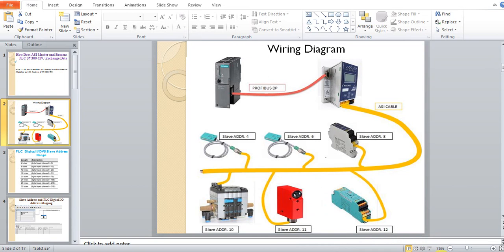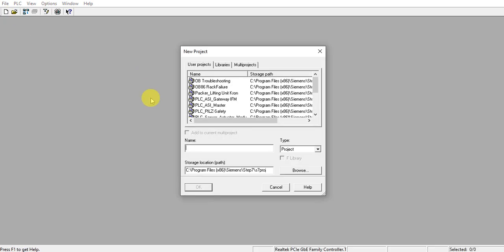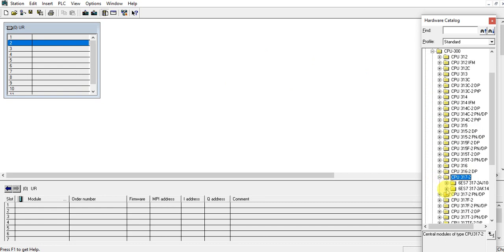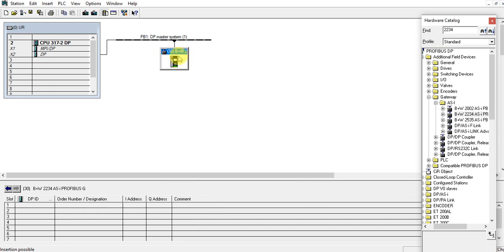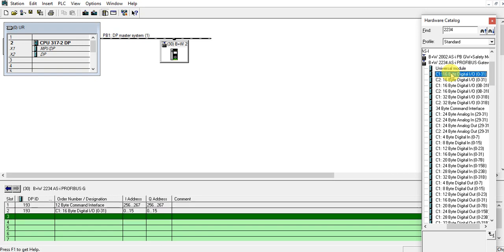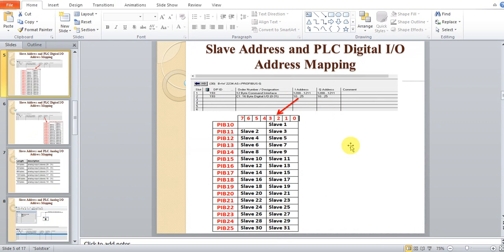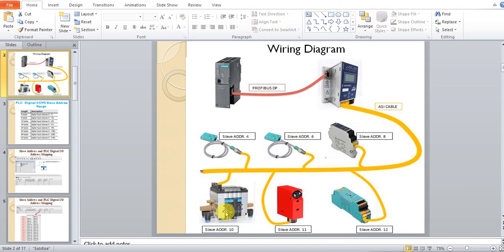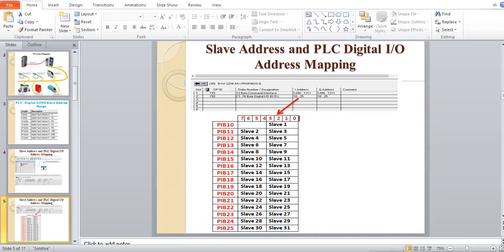ASI MASTER Digital IO Address Mapping Part 1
ASI MASTER and Siemens S7 300 CPU Digital IO Address Mapping